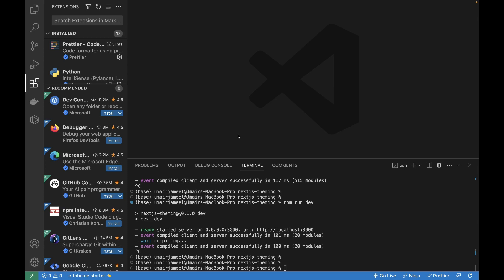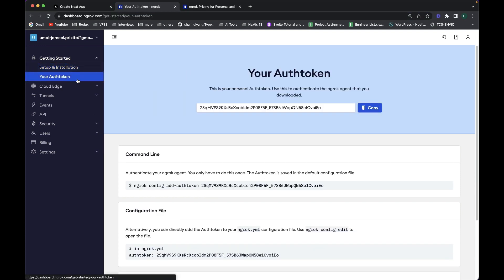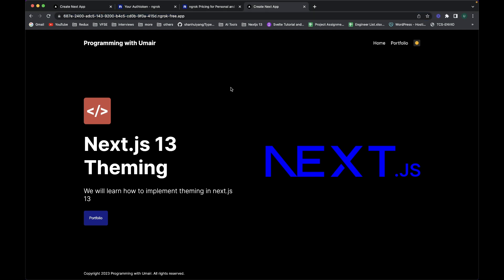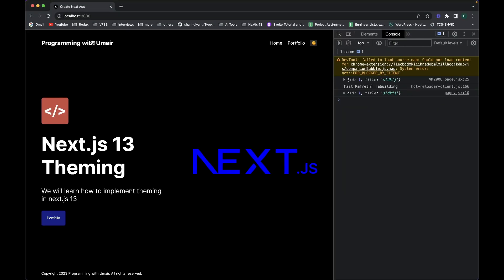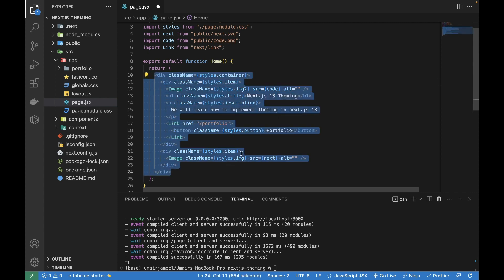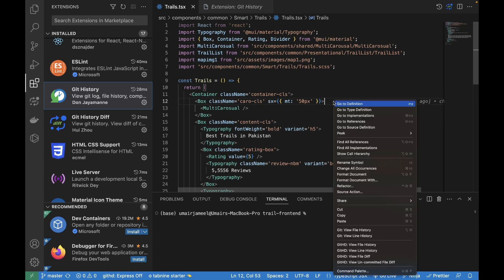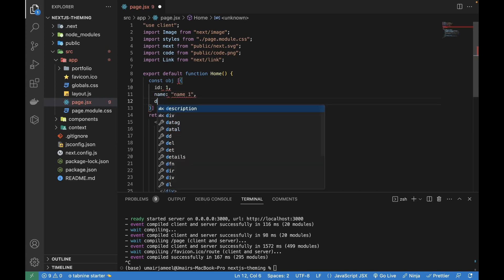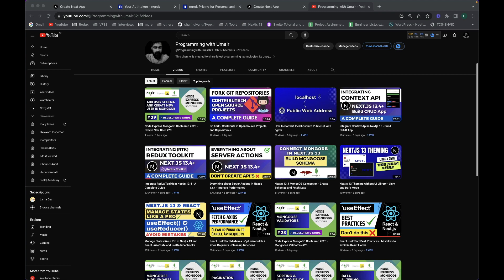5 Best VSCode Extensions in 2023 to Speed up your Programming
Let's checkout our top 5 best vscode extensions to boost our programming speed.
VS code extension to share your work with the world in seconds. How to integrate ngrok in vscode and how to use it.
VS Code extension to show the output of console.log statements at run time directly in vscode editor using console ninja.
VS Code extension to format our code using prettier.
VS Code extension to check git history.
VS Code extension to auto generate code using Tabnine AI auto complete for JavaScript and Python.

00:33 Integrating VSCode and ngrok
03:24 Console Ninja in vscode
5:20 How to use prettier in vscode
7:00 Git history in vscode
08:13 Tabnine AI autocomplete for JavaScript, Python